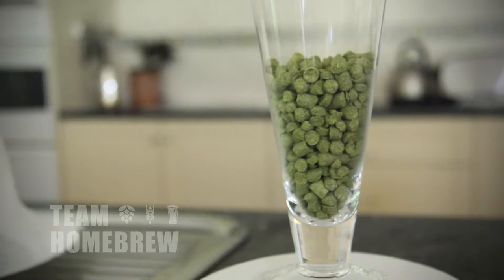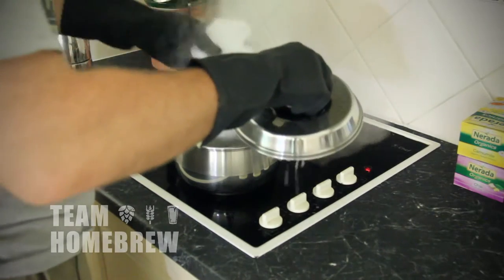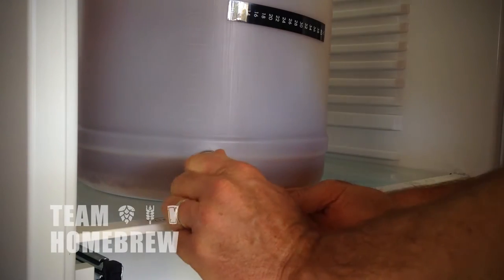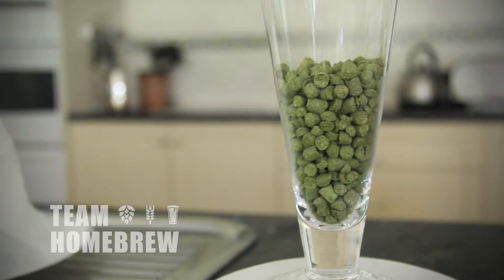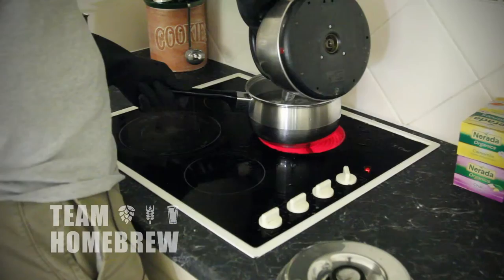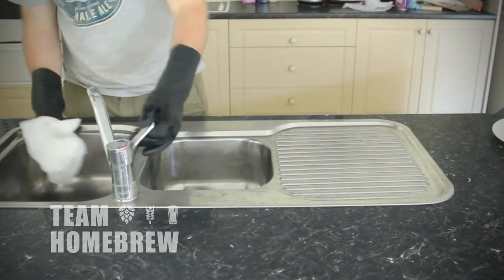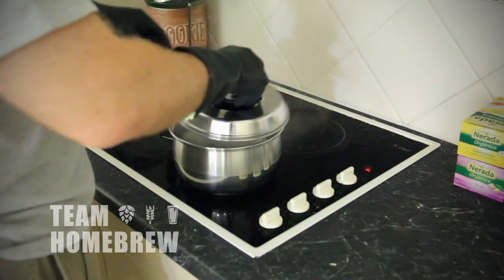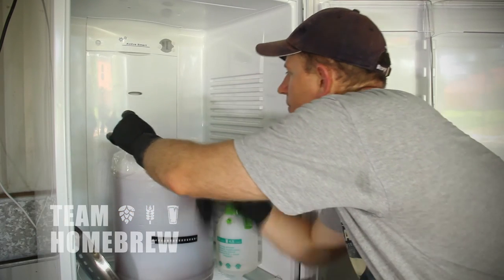Adding hop character to homebrew || Online kit homebrewing course